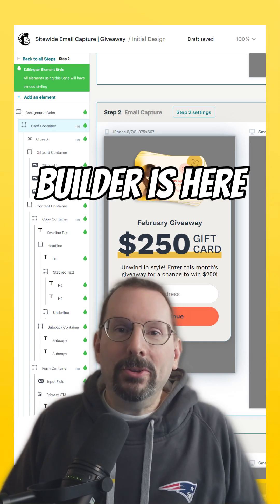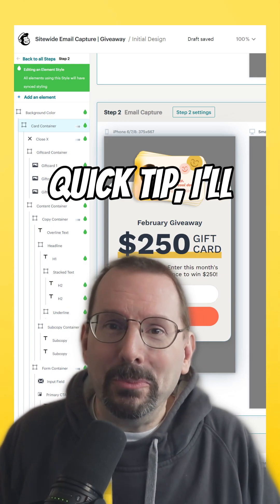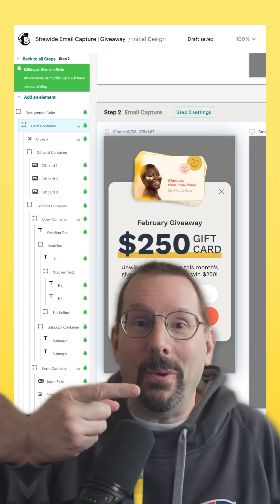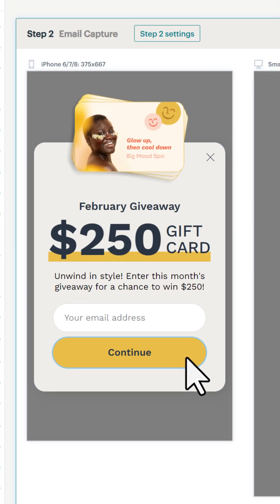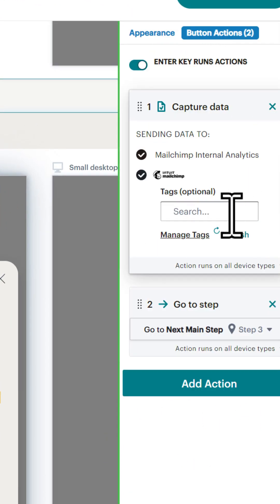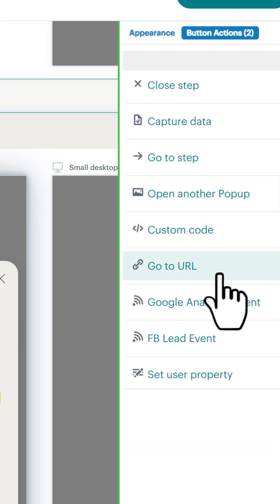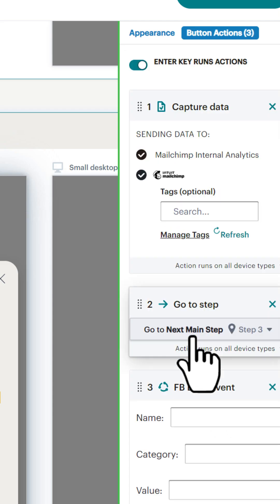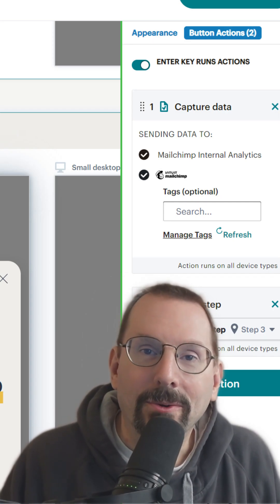Button Actions - A New Mailchimp Pop-Up Feature You Need to See 👀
Mailchimp’s new pop-up builder is here—and it’s way better, but it's also a big change and kinda overwhelming at first. So, in this Mailchimp Quick Tip, I’ll show you how to use the new Button Actions to add tags, send people to custom links, and more. Let's Go!

OttoKit (formerly SureTriggers) - Automate Your Workflow & Streamline Your Business Processes